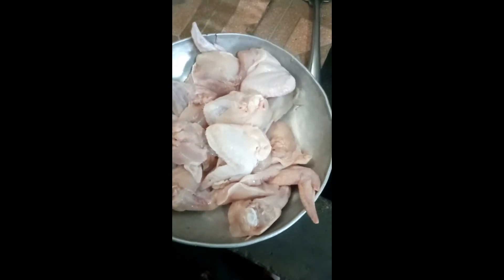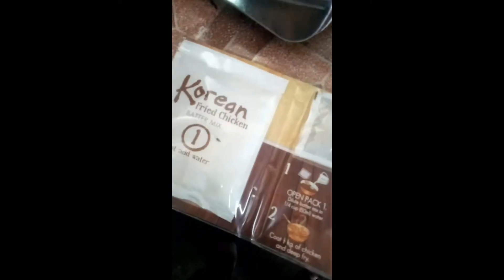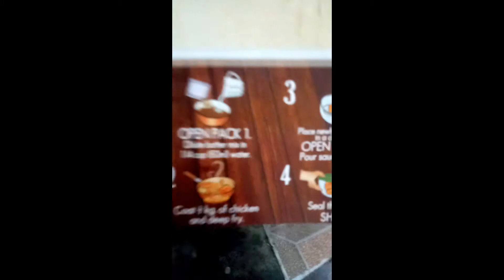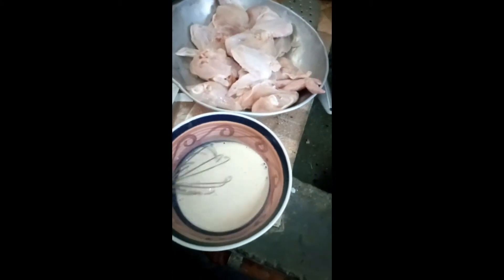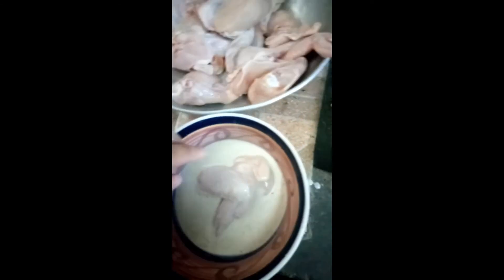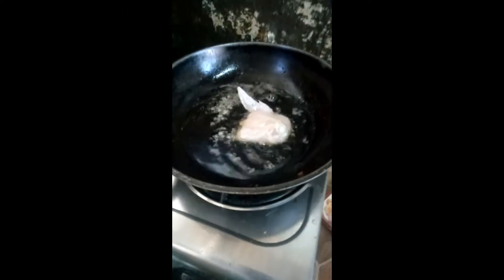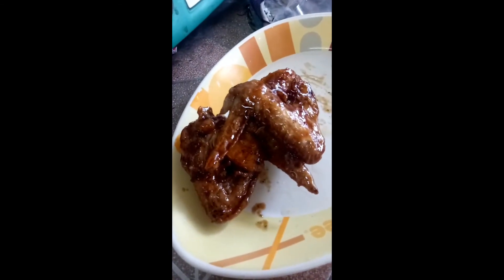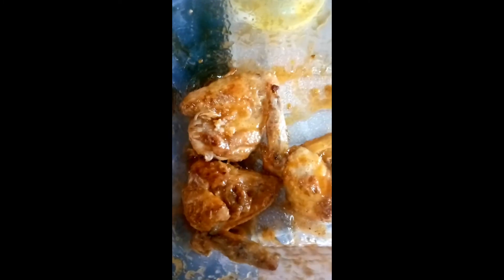MC CORMICK Recipe Mix | KOREAN FRIED CHICKEN SPICY | BUFFALO CHICKEN | Ims Bautista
NagtEst kame ng product ng Mc Cormick kung ano ng ba yung mas better, paki watch nalang po yung video for further infos..